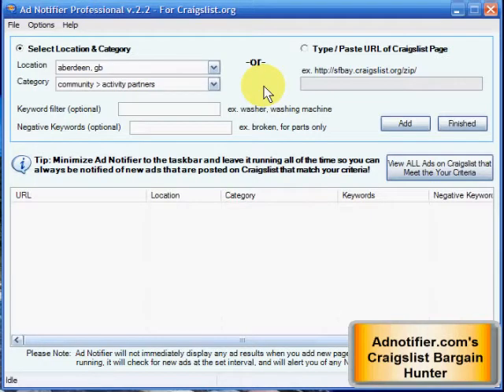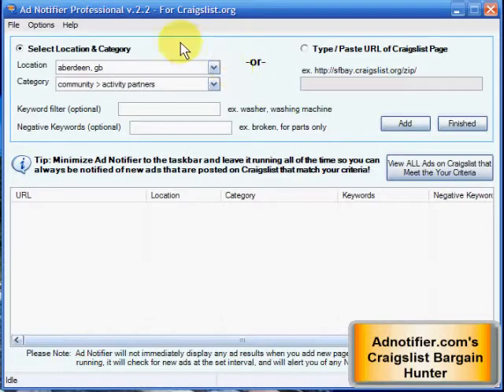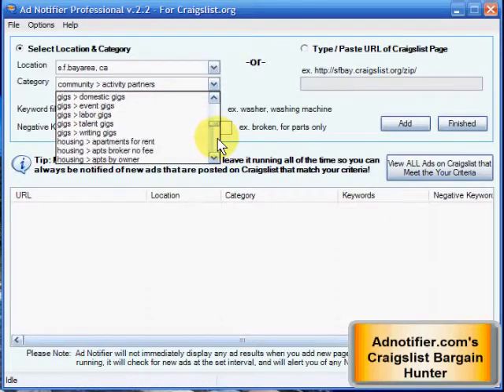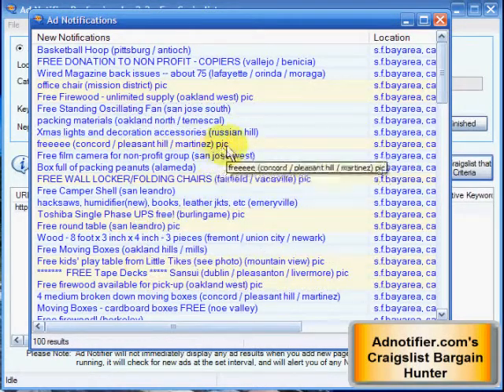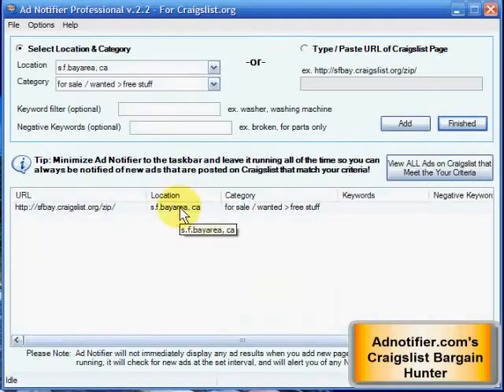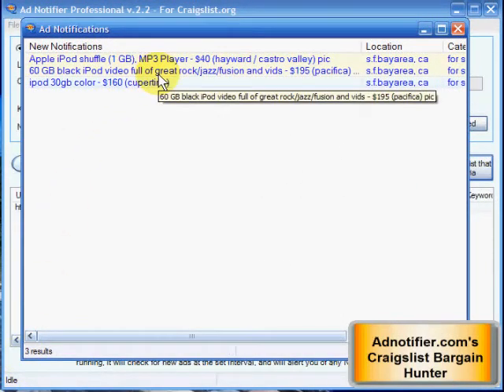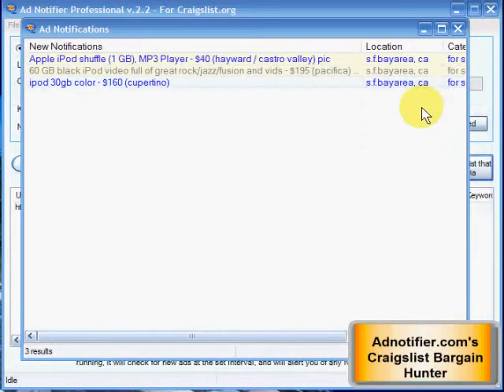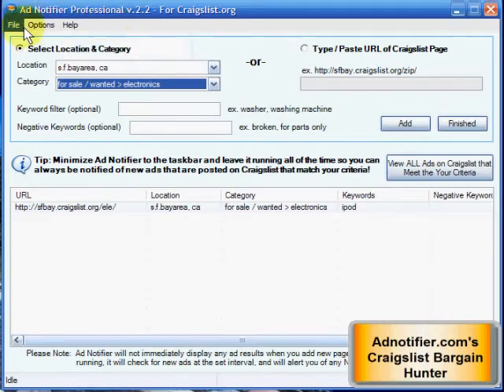Craigslist Bargain Hunter Software - Ad Notifier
Be first to get the deals before someone else does. This is what sniping tools are for ebay as this is for Craigs.